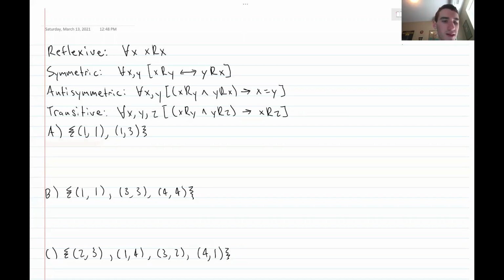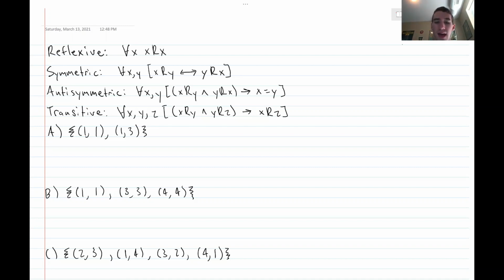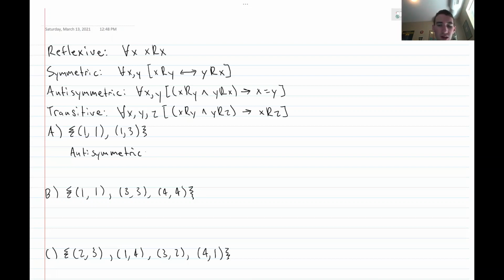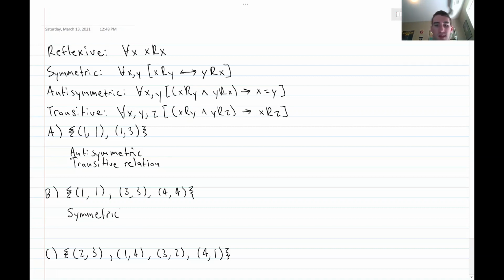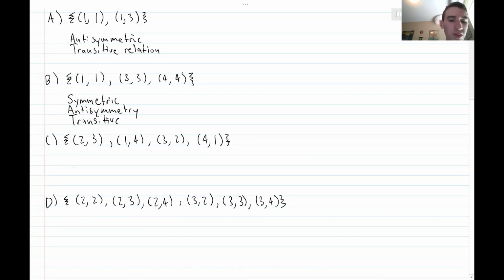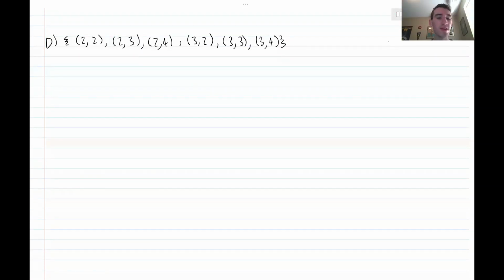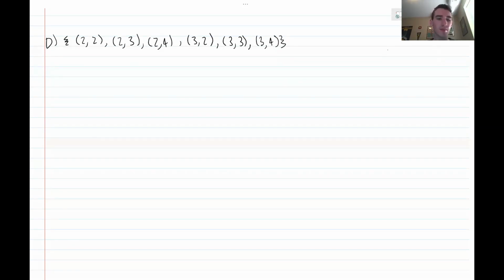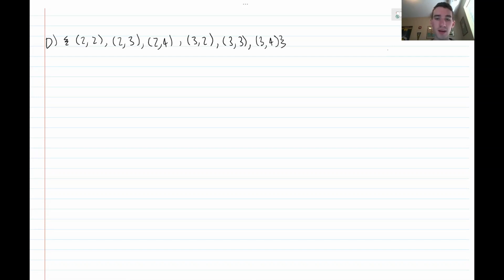Relation Properties Walkthrough